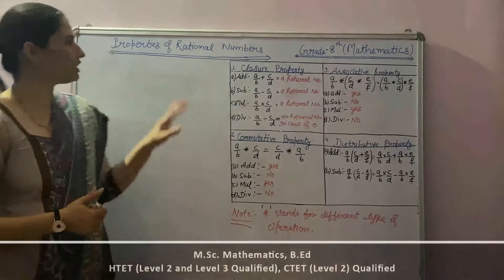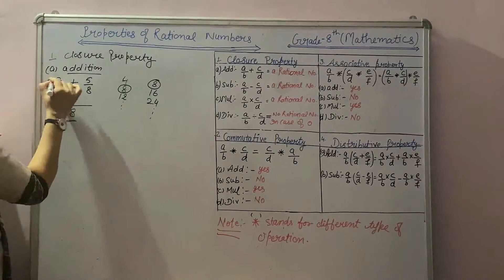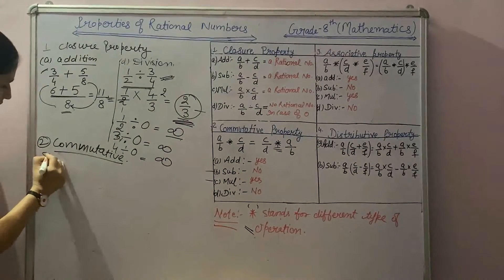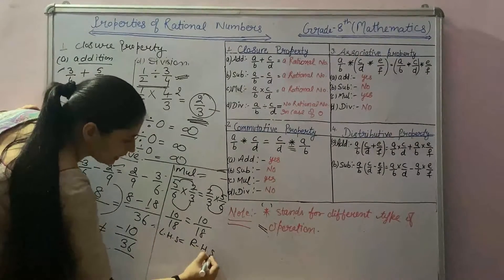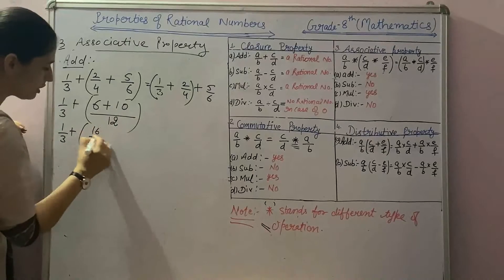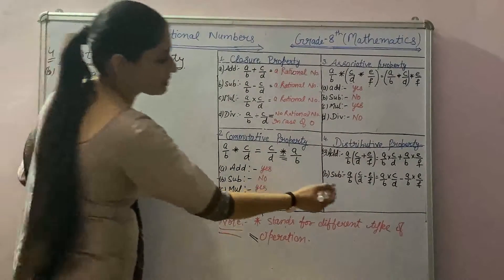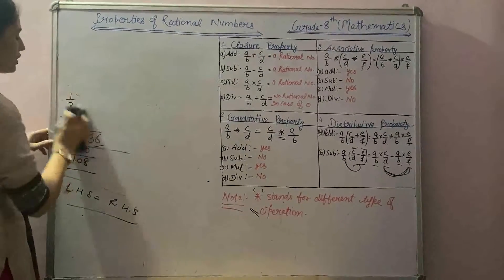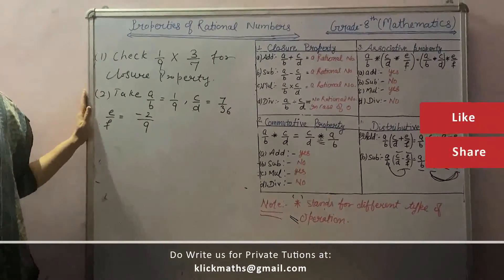Lecture3 - Properties of Rational Numbers - Part 1 | Klick Maths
In this video we’ll discuss the properties of rational numbers.

Their are four properties of rational numbers:
1. Closure Property
2. Commutative Property
3. Associative Property
4. Distributive Property

Check these properties for addition, subtraction, multiplication and division.